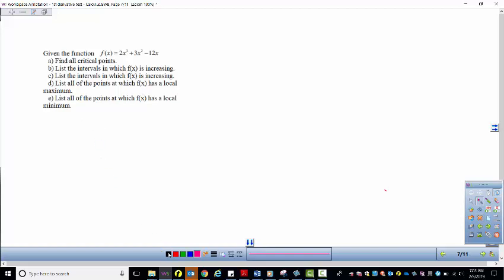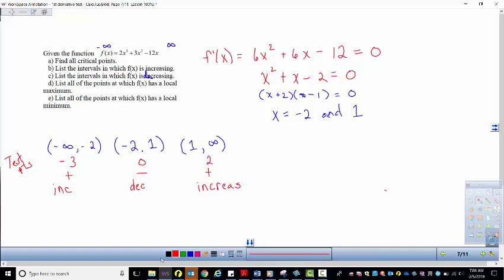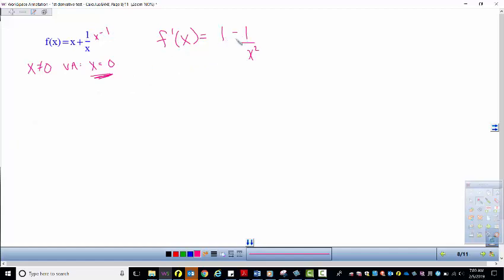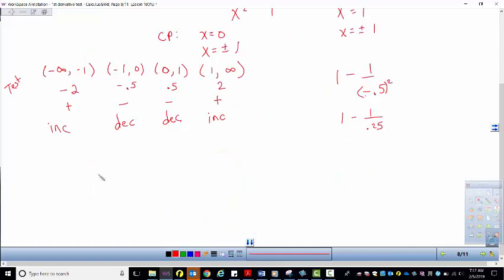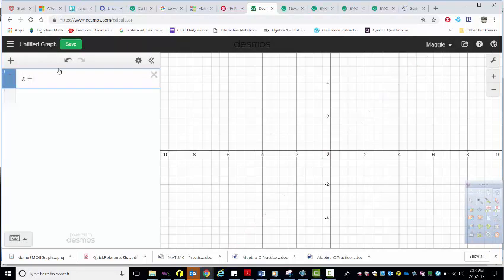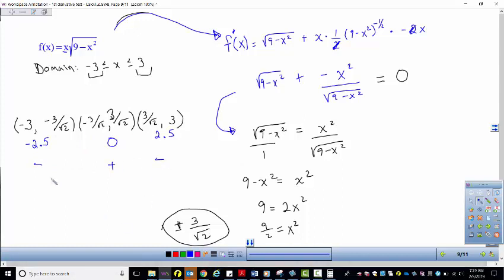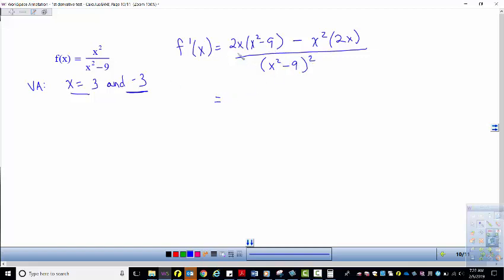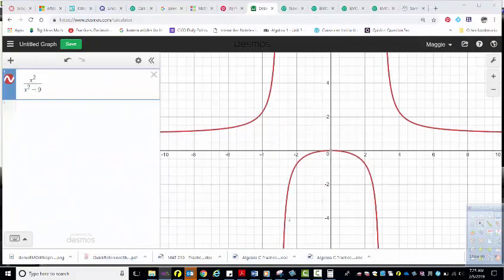first derivative test part 2